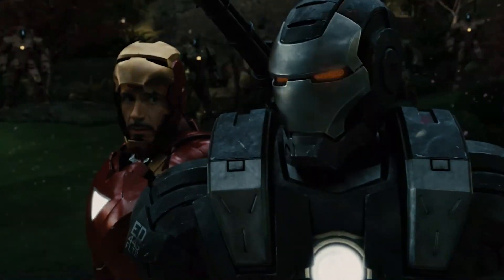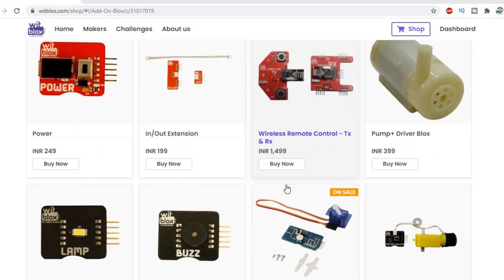How to make Iron Man Helmet from Cardboard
In this video I have shown you How to make Iron Man Helmet with cardboard which is very easy. We have also added moving mechanism and glowing blue lights. Mark 85 suit from Avengers Endgame inspired me to build this project.

-Blue Strip Light